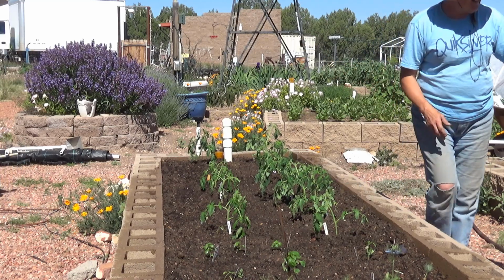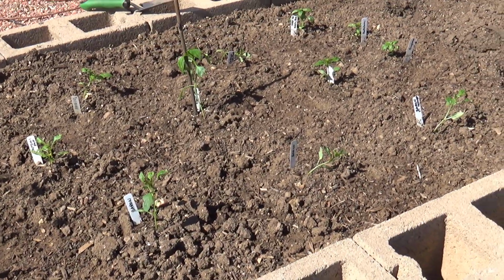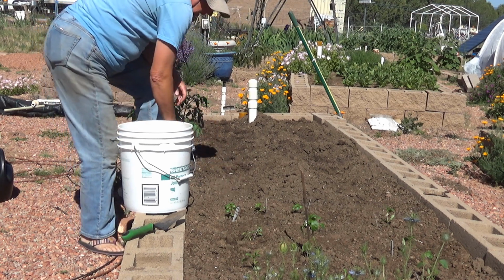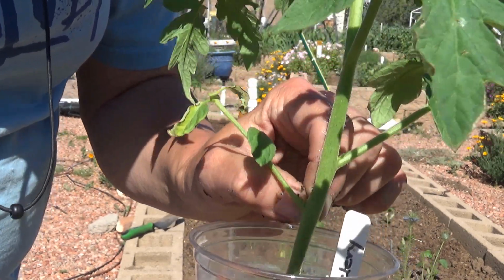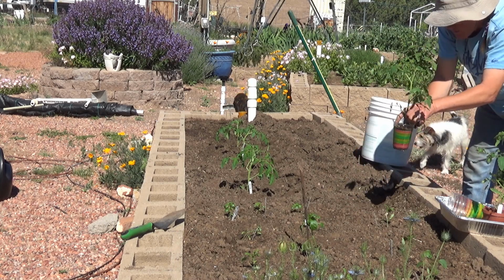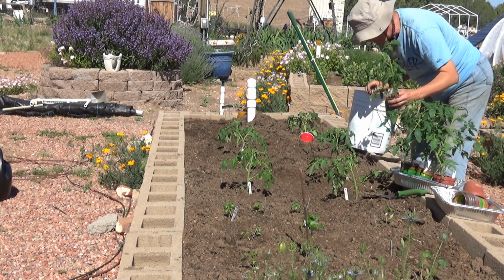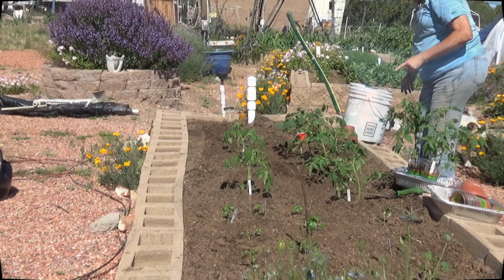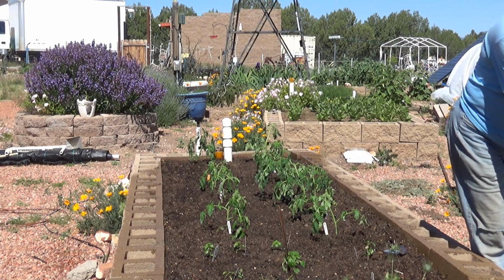Planting Tomatoes In High Desert Garden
No space for all the tomato seedlings - so we planted 24 in our straw bale garden. Now the rest of the story: tomatoes in our raised beds!

Organic food from our garden is an important part of our diet, and a way to make delicious food more affordable. So, tending our mature asparagus bed is a vital part of our gardening. Our continued Organic Garden Experiment At BrainStorm Acres Homestead is the latest of our 14 year experiment of living off grid in Northern Arizona. We strive to make our lives more sustainable by using solar power, wind power, local resources, and careful, thoughtful purchases. We collect water from rainwater catchments that are stored in our cisterns. We use foraged food when it's available. Our objective is to grow more of our own food for dietary reasons, and the security of knowing how our food has been raised. We are sustainable with a limited number of plants, and are working towards greater self sufficiency. We are embarking on a new gardening year. One that relies on our raised wicking beds and our off grid greenhouse. BrainStorm Acres challenge is multiplied since we are off grid relying on solar power and water catchment.

Take care.

Henry & Irene
BrainStorm Acres